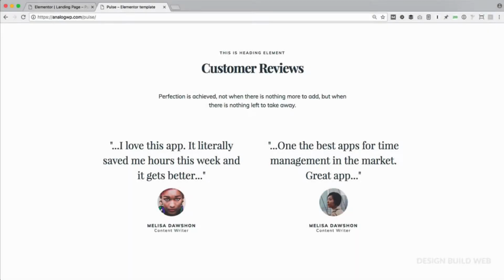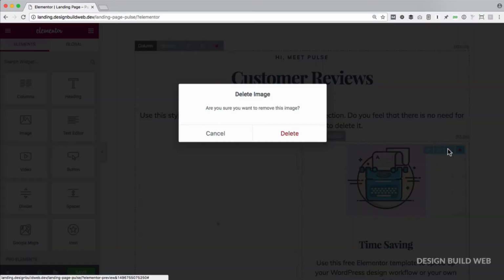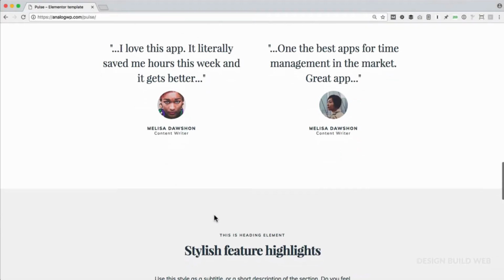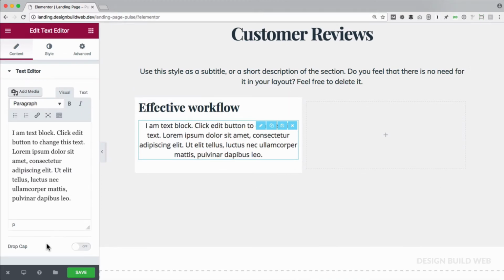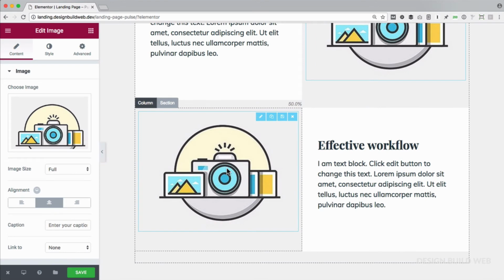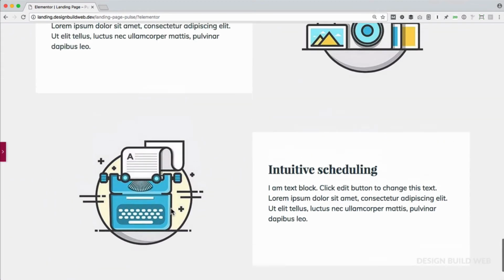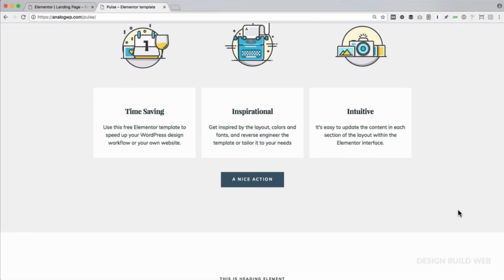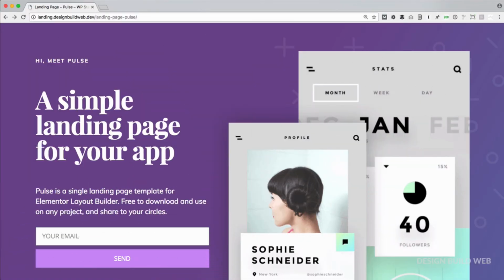VIDEO 4: How to Roll Your Own Custom Layout in Under 30 Minutes—FREE Elementor Mini-Course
Part 4 in my Elementor mini-course, showing you how to build a gorgeous, custom responsive layout quickly and easily. Drag-n-drop. NO code required.